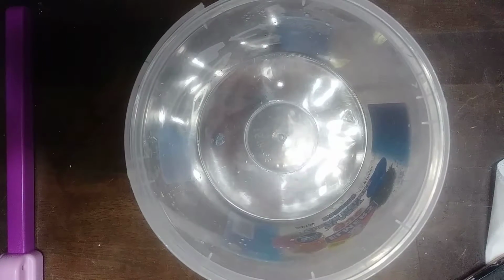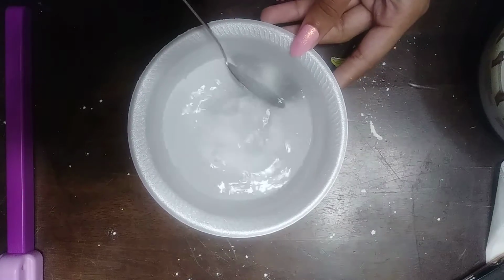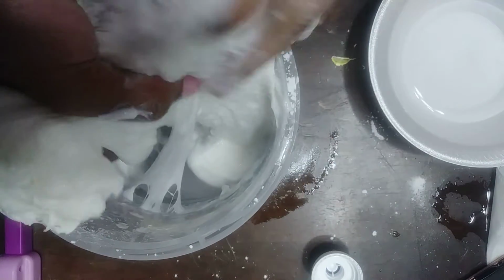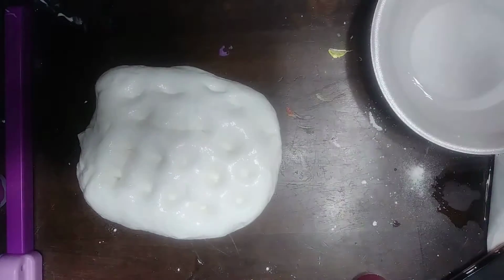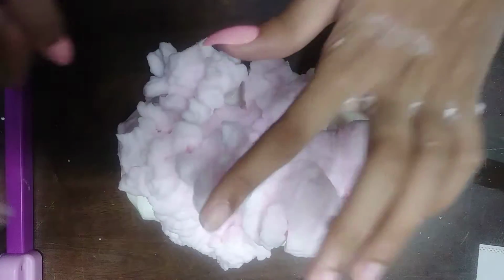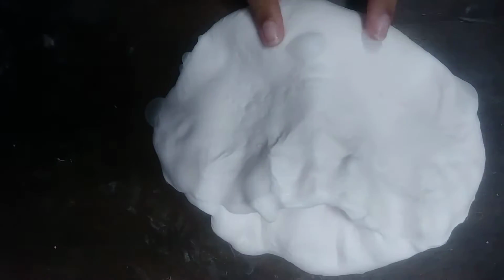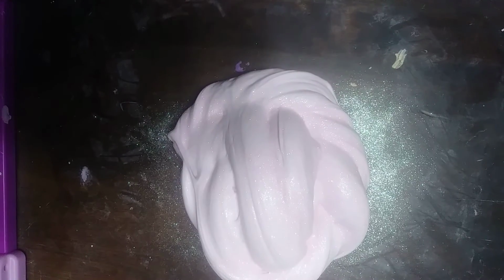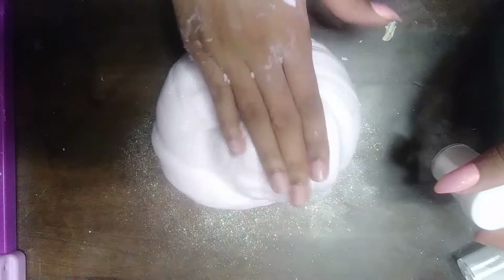Making fluffy slime Watch till the end!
Lol I love that fluffy stuff